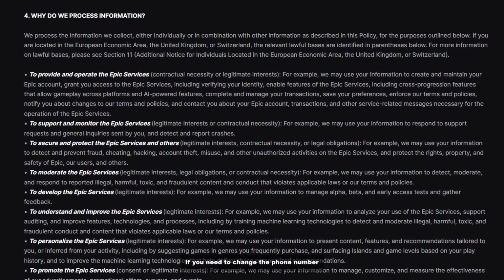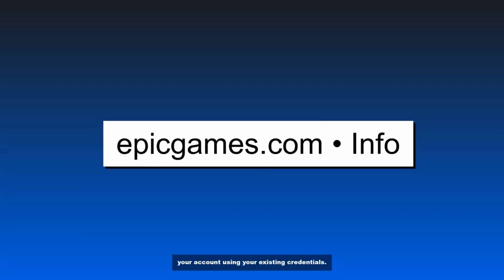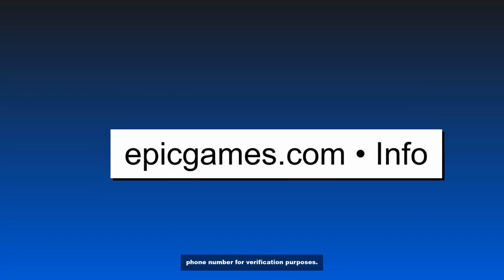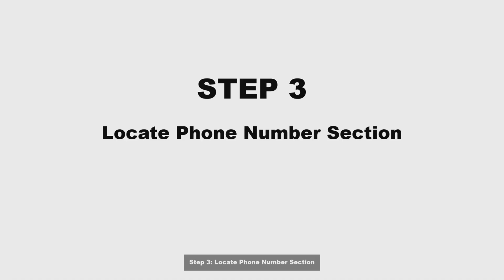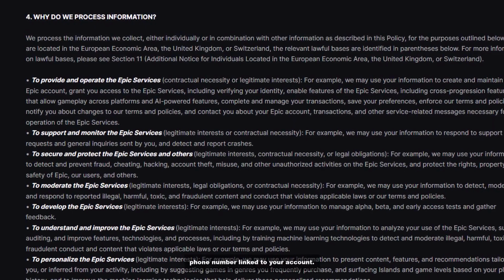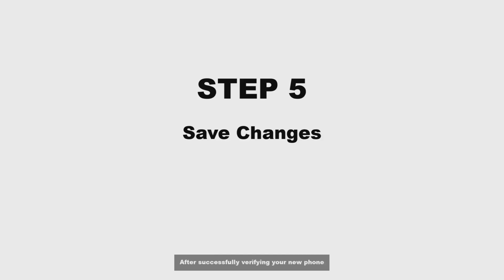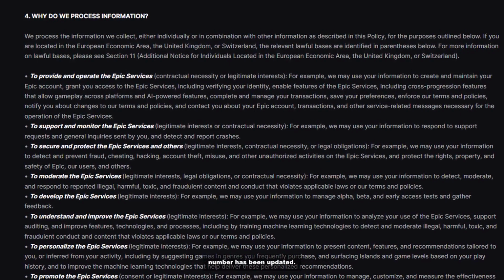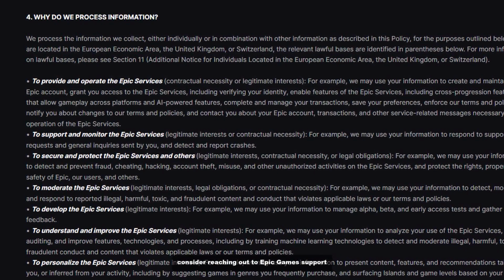How To Change The Phone Number On Your Epic Games Account 2026 (QUICK FIX)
In this video, we will show you how to change the phone number on your Epic Games account in 2026 with a quick fix. Whether you're using AT&T, Verizon, or any other carrier, this guide will help you update your account information easily.